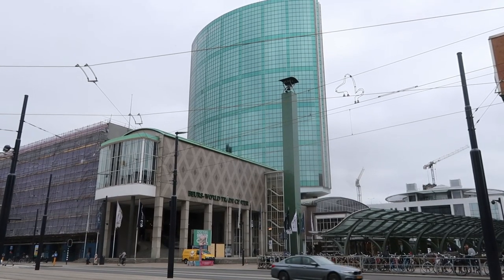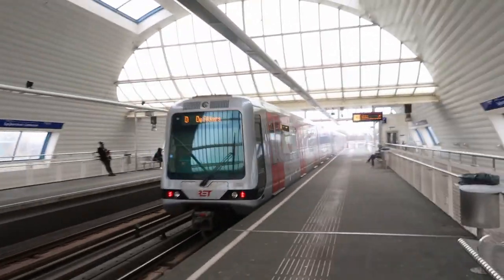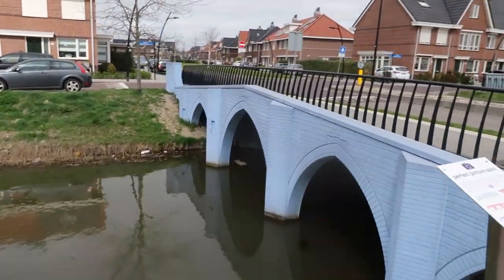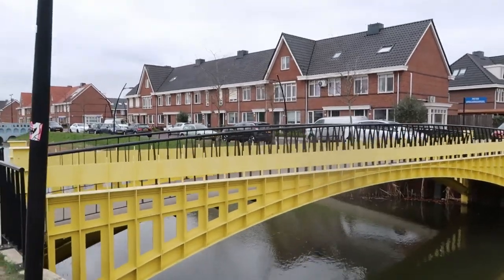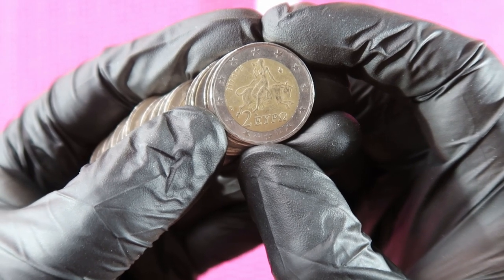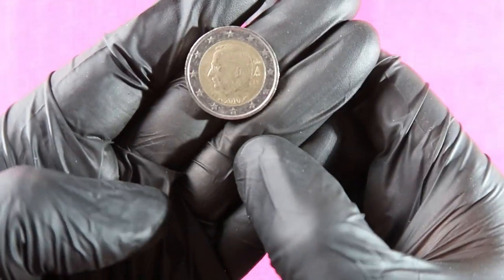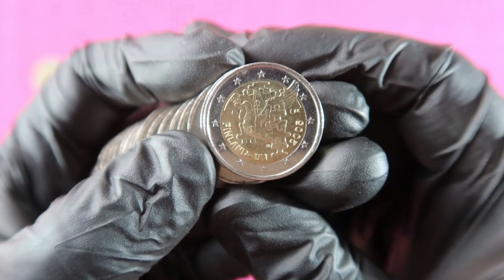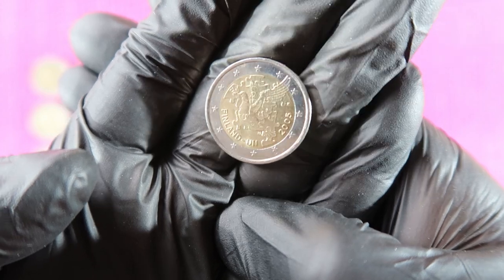Euro Banknote Bridges Coin Travel Vlog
we found the following 2 Euro coins in the Euro Coin Hunt while Coin Roll Hunting

2 Euro Circulating commemorative coin

Finland 2005 - Finland in UN - Mintage 1,948,394 rare

France  2010 - Speech June 1940 - Mintage      19,970,000

Germany F 2007 - Treaty of Rome - Mintage        8,000,000
Germany G 2008 - Hamburg  - Mintage 6,300,000
Germany J 2013 - Baden Württemberg - Mintage 6,300,000
Germany J 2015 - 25y German Unity - Mintage 6,300,000
Germany G  2019 - Berlin Wall  - Mintage 4,570,000

Ireland  2007 - Treaty of Rome - Mintage 4,640,112

Netherlands 2015 - EU Flag  - Mintage    973,000 rare

German Mintmarks
A – Berlin
D – Munich
F – Stuttgart
G – Karlsruhe
J – Hamburg

FAQ

30 cents per Roll

To create Thumbnails I also use Open Office Impress